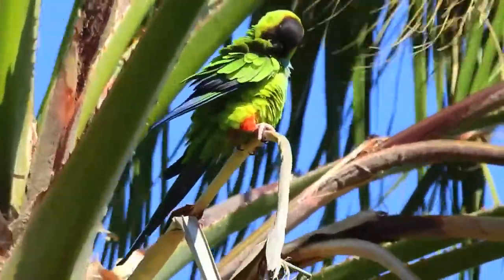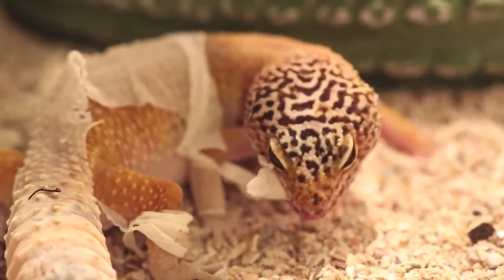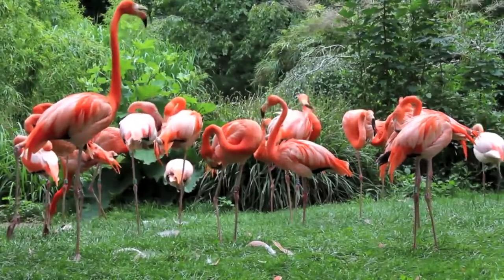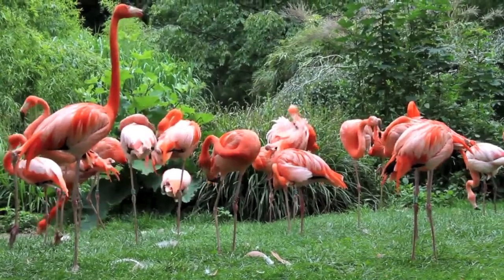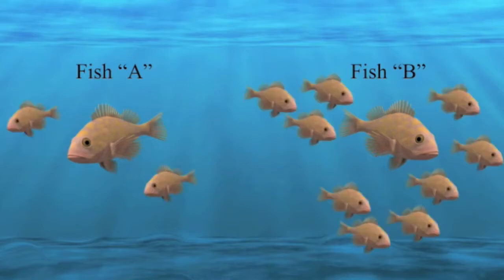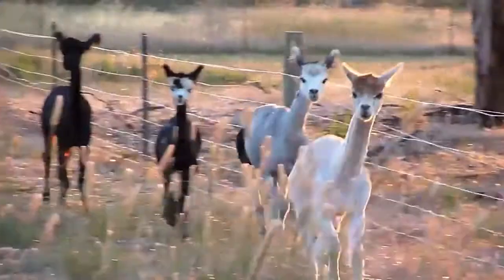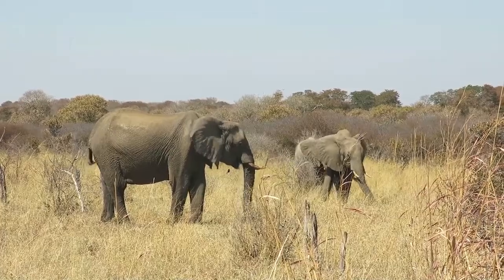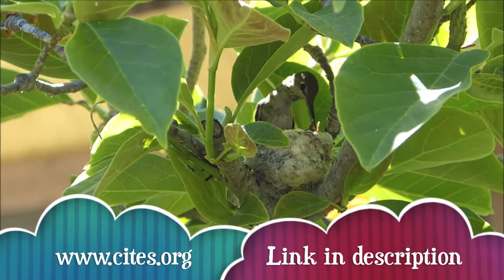CITES; A Brief Introduction/Facty World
CITES, the Convention on International Trade in Endangered Species of Wild Fauna and Flora, helps to ensure the survival of threatened species of plants and animals on a global level. This video outlines how CITES accomplishes this via its Three Appendix system. If you are interested in pet husbandry, botany, and conservation, this brief overview of CITES policy may help to advance your hobby.

1)This video has no negative impact on the original works . 2)This video is also for teaching purposes
3)It is not transformers in nature 4)i only used bits and pieces of the videos to get the point across where necessary This video is meant for Educational/Inspirational purpose only.The sole purpose of this video is to inspire, empower and educate the viewers. So Crazy does not own the rights to these video clips . They have , in accordance with fair use , been re purposed with the intent of educating and inspiring others ,however, if any content owners would like their removed ,please contact us by email or by youtube personnel message.
-Facty World-